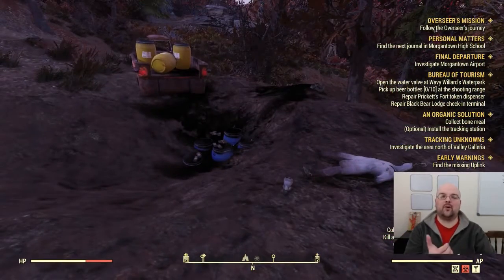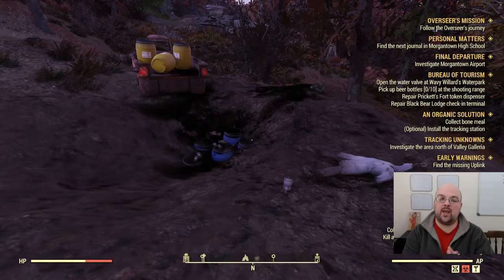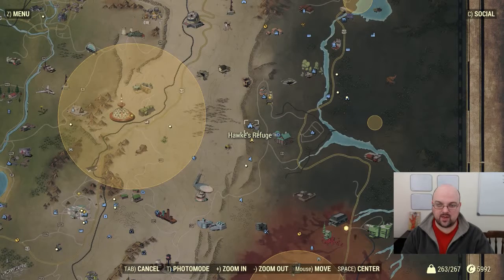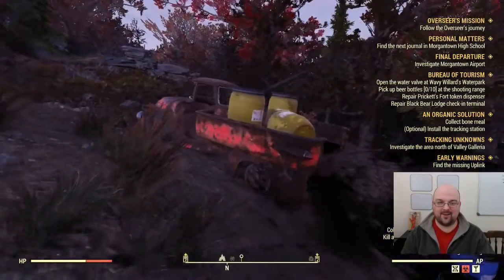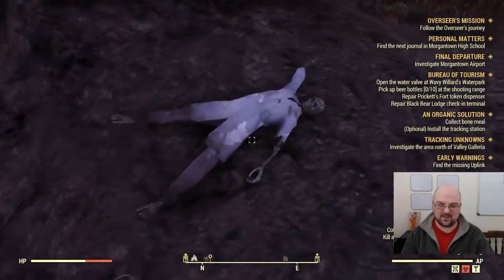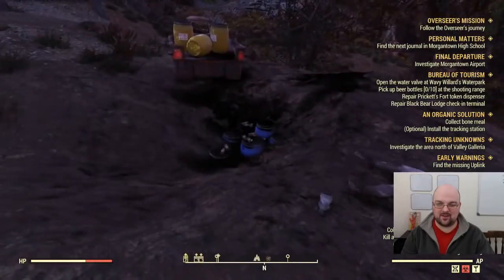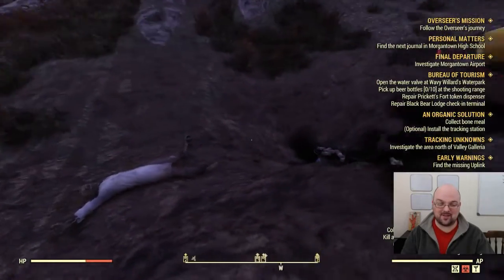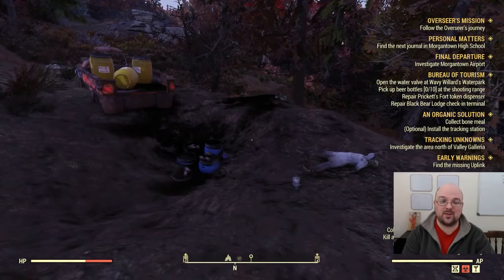Easter Eggs in Fallout 76 #1 - Breaking Bad Easter Egg Reference Location!